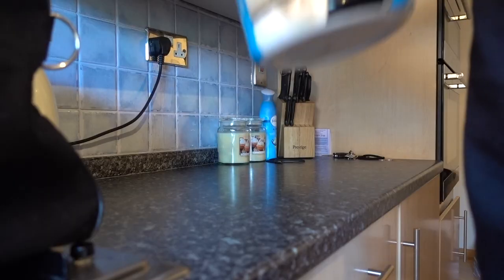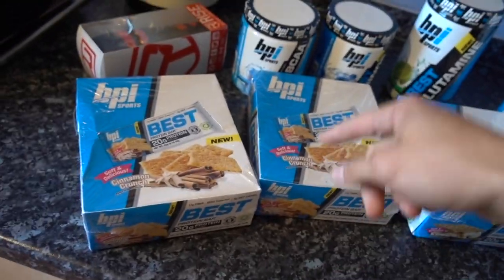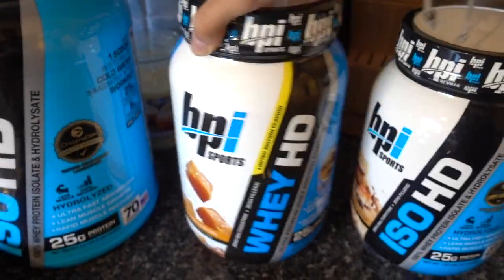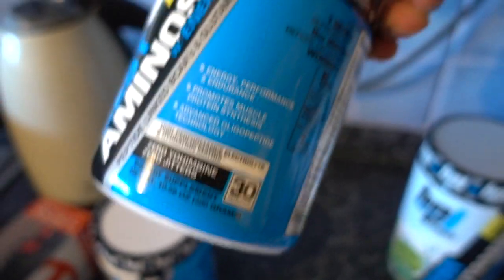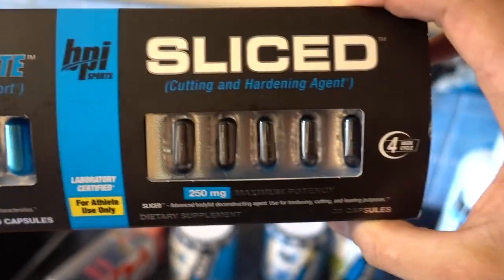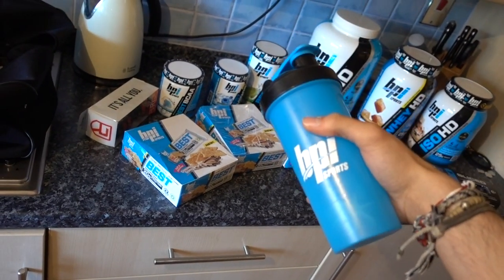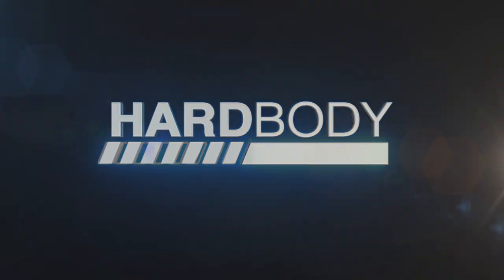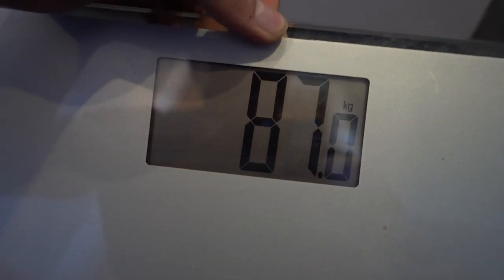The Time Has Finally Come | 3 Days Out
• BEST PROTEIN BAR in flavour: S’mores (12 Bars)
• BEST PROTEIN BAR in flavour: Cinnamon (12 Bars)
• ISO HD in flavour: Cookies & Cream (70 Servings)
• ISO HD in flavour: Peanut Butter Candy Bar (25 servings)
• WHEY HD in flavour: Salted Caramel (25 Servings)
• BEST AMINOS W/ENERGY in flavour: Blue Icy Raz (30 Servings)
• BEST BCAA in flavour: Arctic Ice (30 Servings
• BEST GLUTAMINE in flavour: Lime Sherbert (50 Servings)
• A-HD ELITE + SLICED (30 Capsules Each)
• GRENADIER FAT GRIPS
• RISE WRIST STRAPS
Pre-Order Original HARDBODY T-shirt for a chance to win.
A single removable swing tag has been signed by myself.
The individual to receive the Original HARDBODY T-Shirt with the signed tag will automatically win👏🏻🎊🎉

Winner will be announced as soon as picture proof is received, good luck!